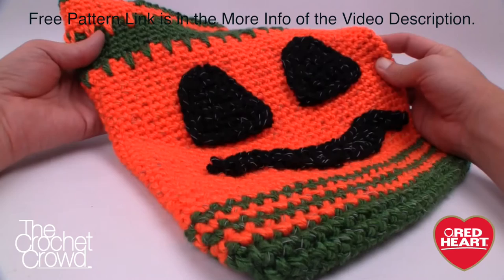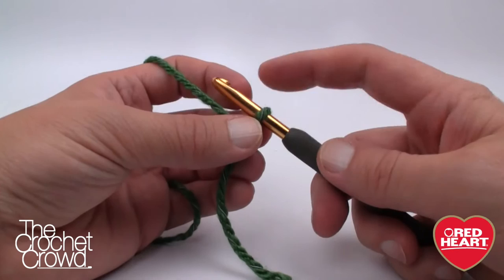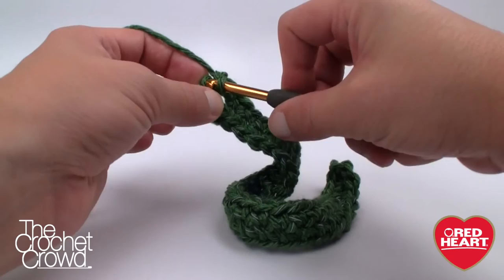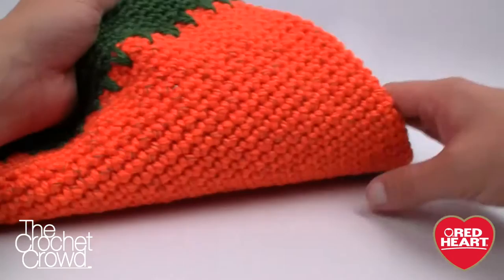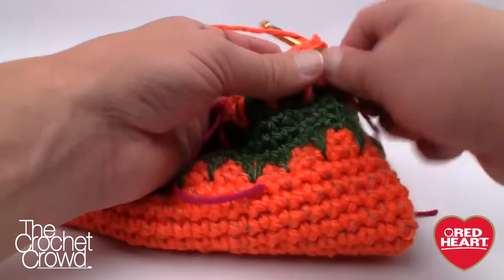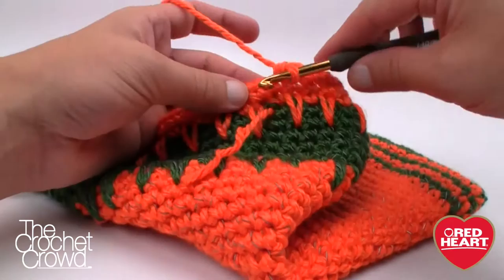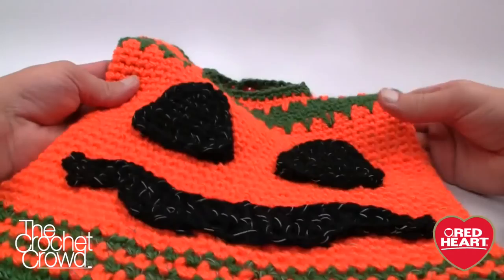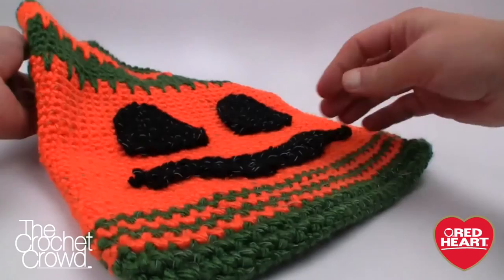How to Crochet Pumpkin Face Trick or Treat Bags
Mikey walks you through how to crochet the Pumpkin Face Bag for this Halloween. It is made in Red Heart Reflective, which reflects light. Designed by Nancy Anderson